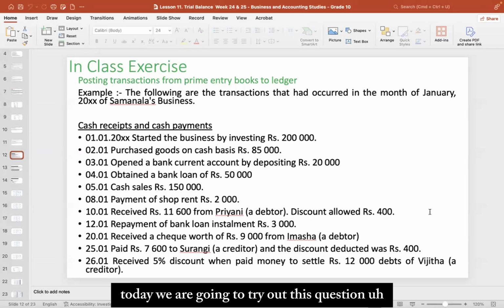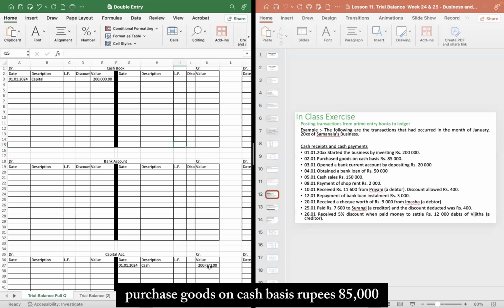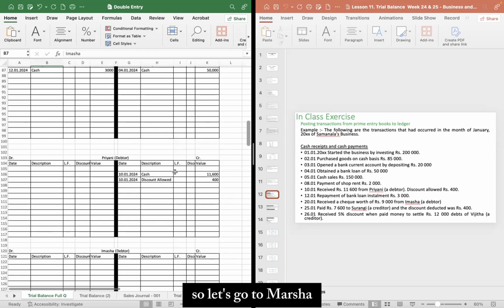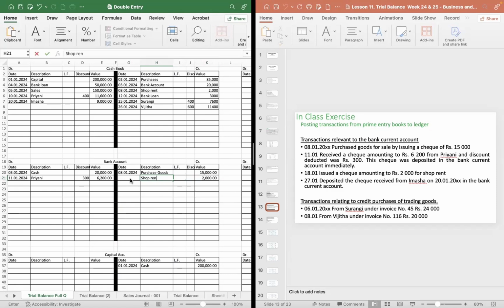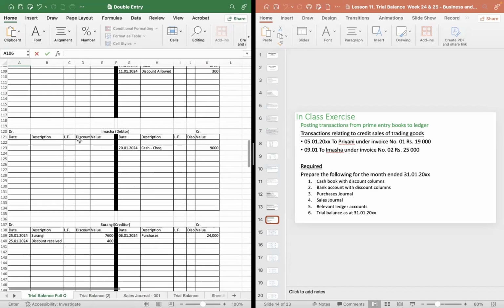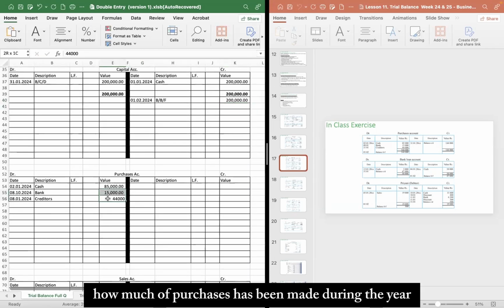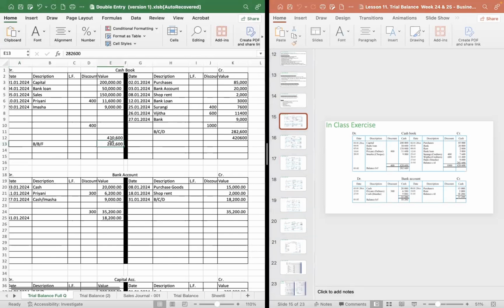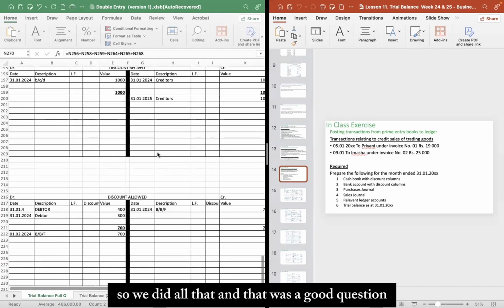Trial Balance - Part 02